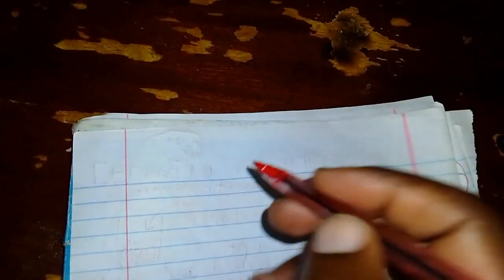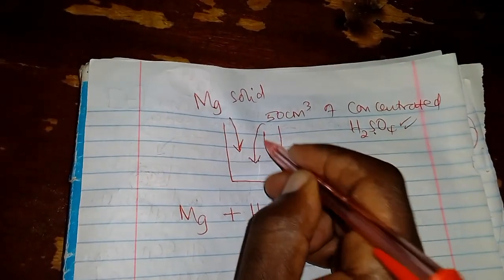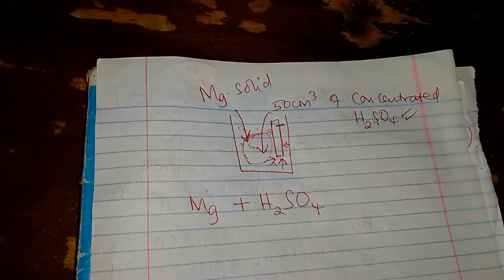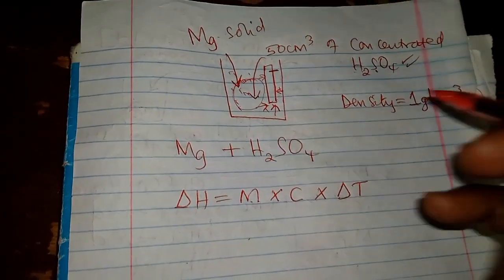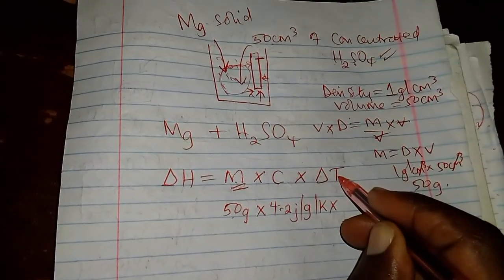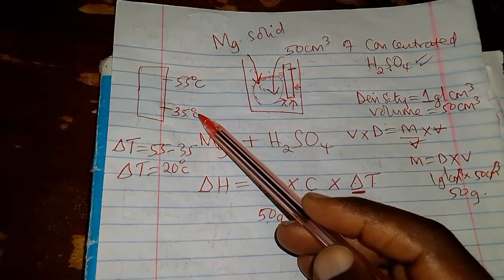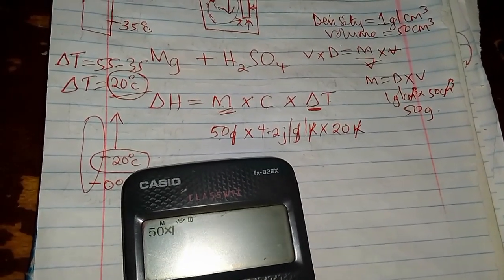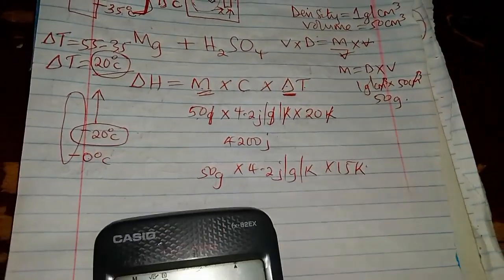ENTHALPY/HEAT CHANGE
Exothermic reactions when a dilute acid reacts with a metal